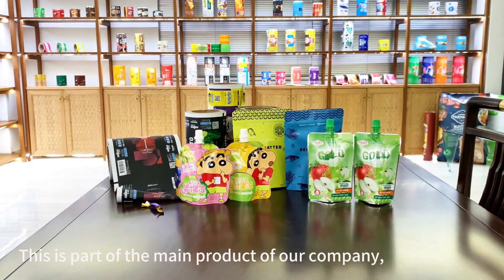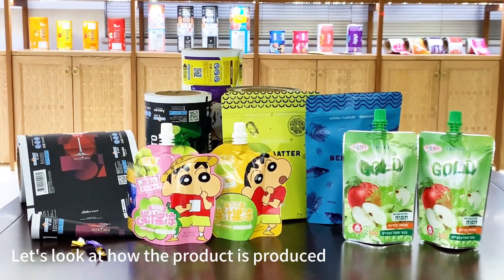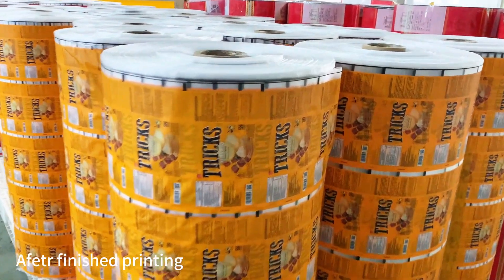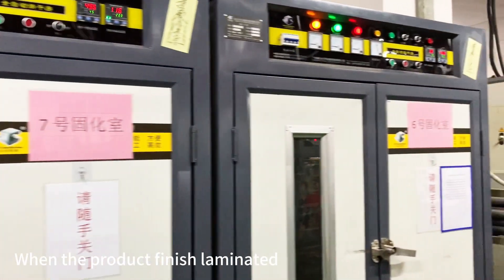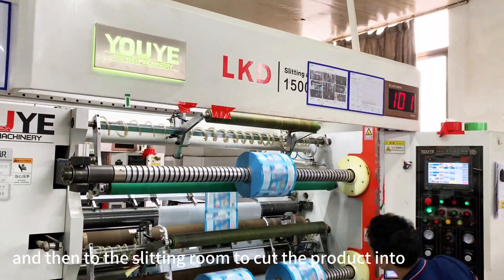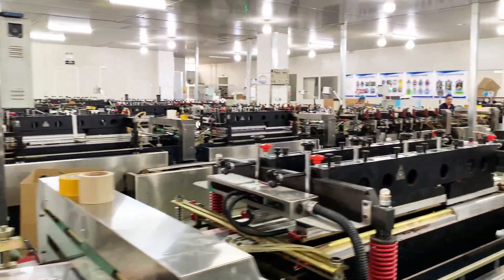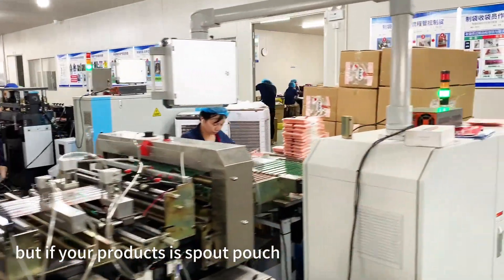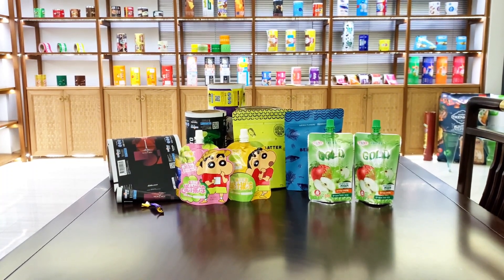HOW TO PRODUCE THE PRODUCTION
To show you around our printing workshop,laminated  workshop,curing barn , Slitting shop and bag making workshop.